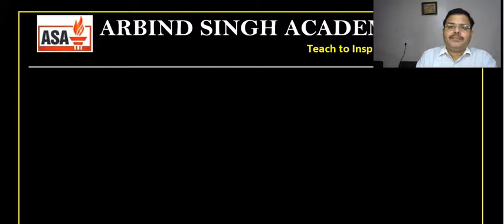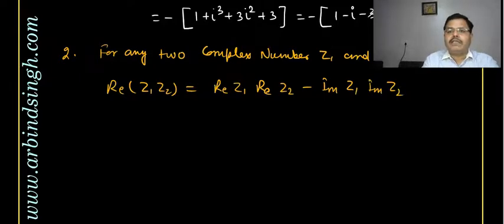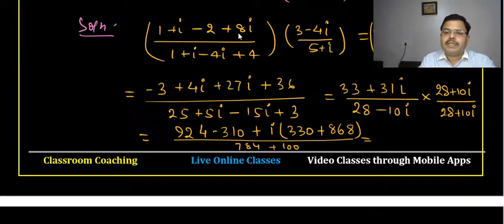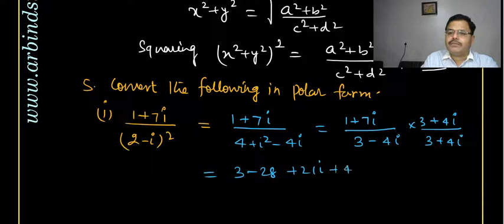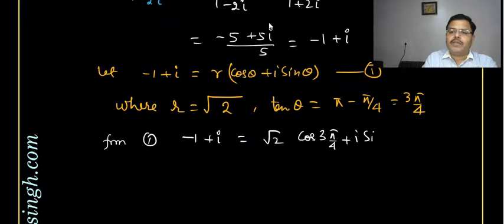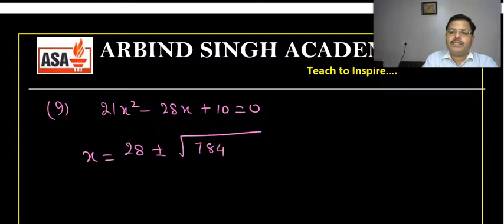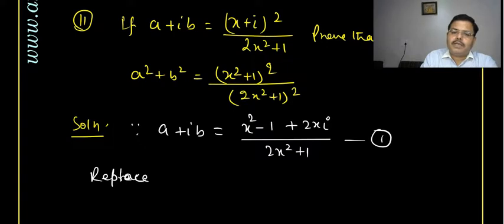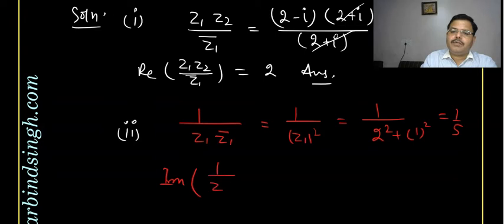Complex Numbers and Qaudratic Equations for Class-11 : Part-05